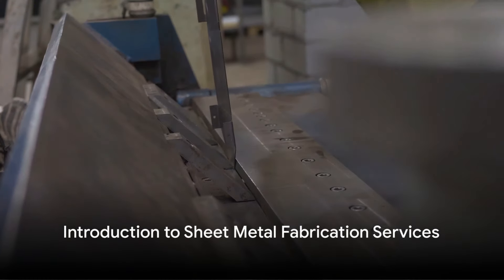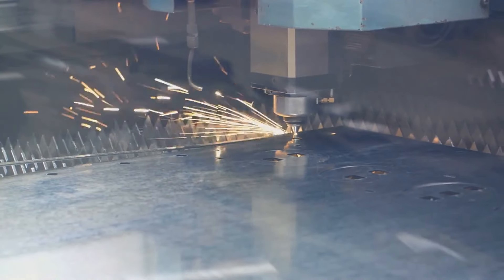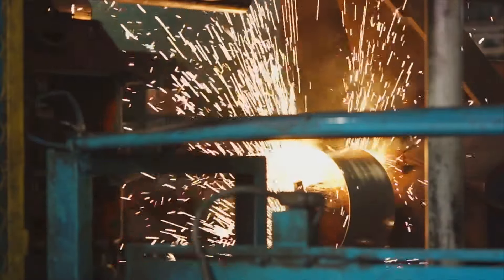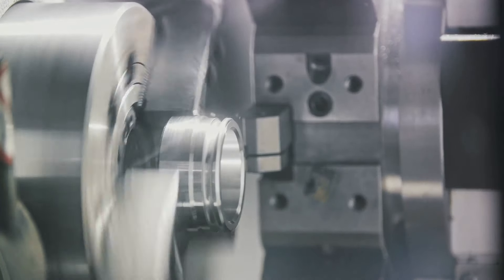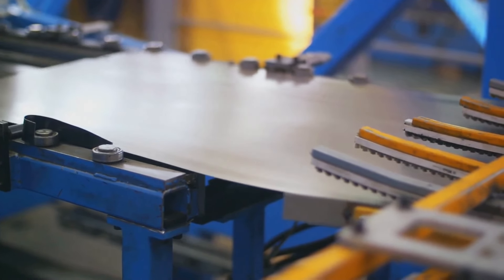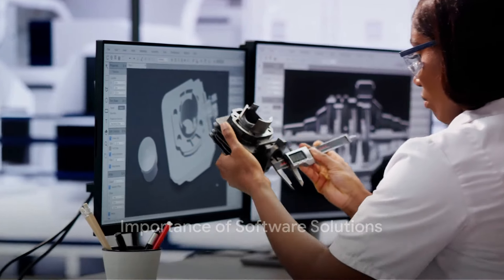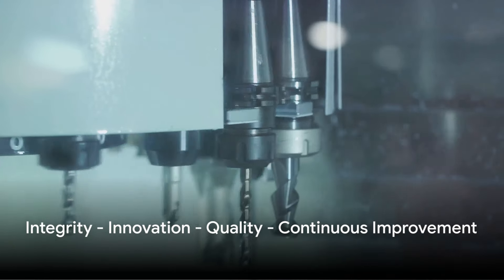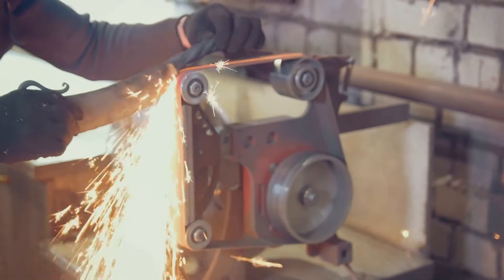Sheet Metal Fabrication at eMachineShop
Learn about laser, plasma, and waterjet cutting and pump and pem, bending and finishing and more.